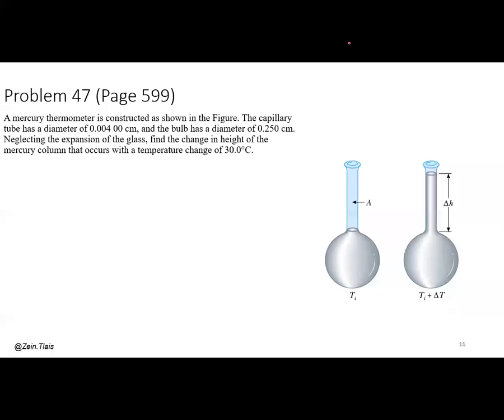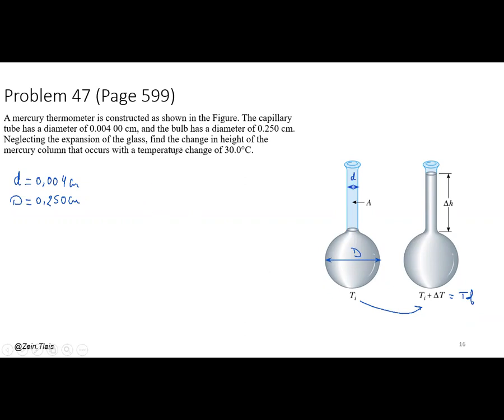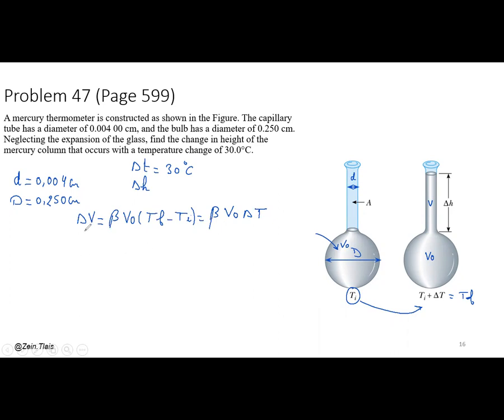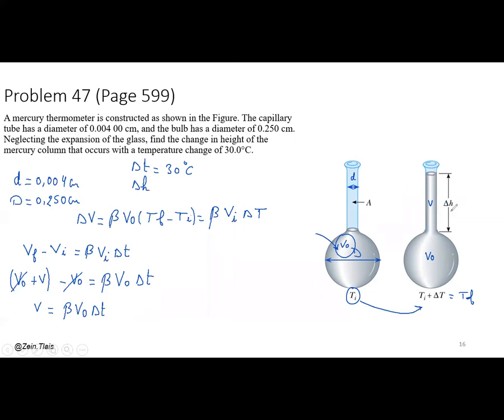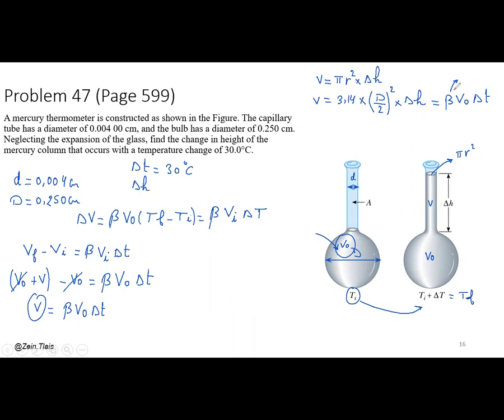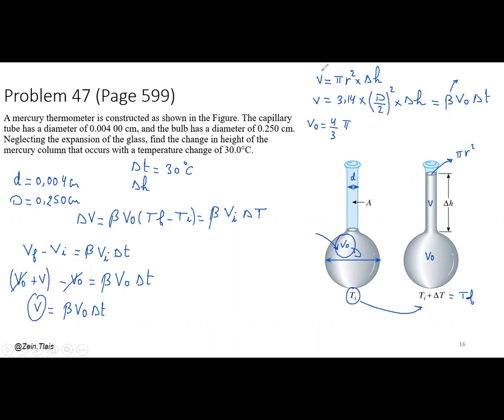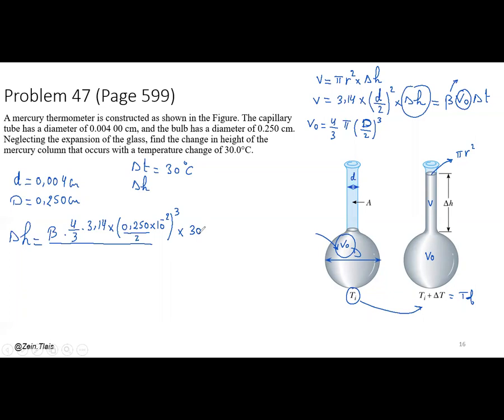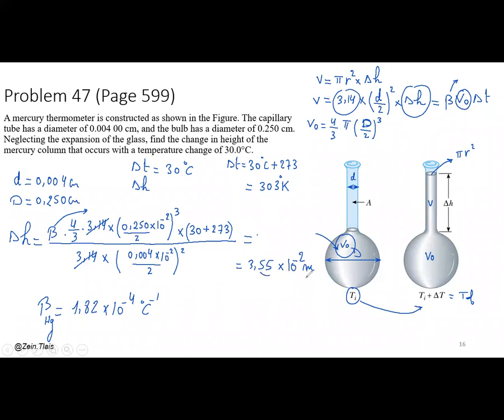Problem 47 Page 599 Volume expansion Thermal Expansion